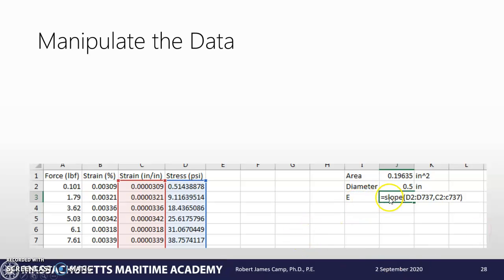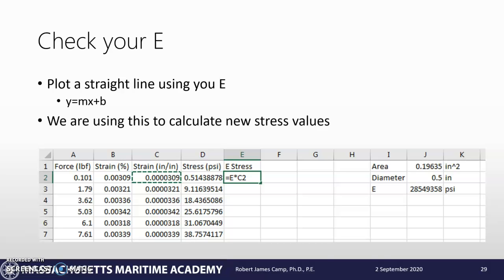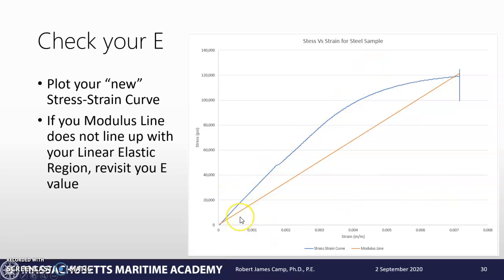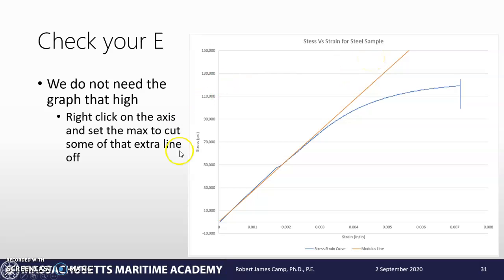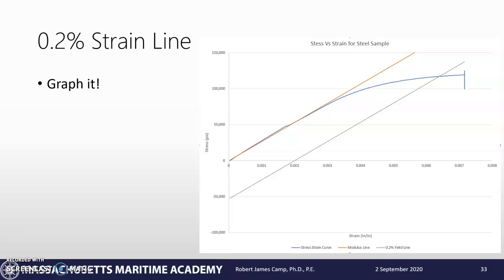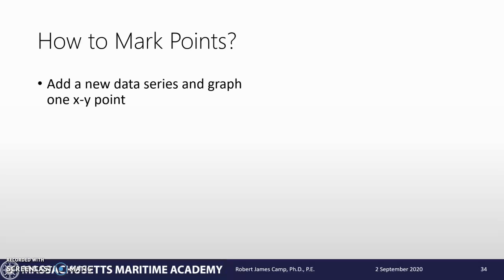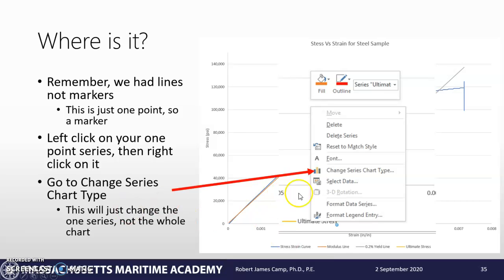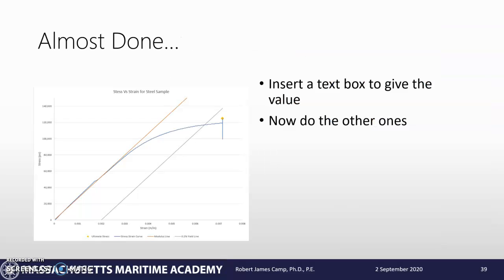SL3 Stress Strain Calculations